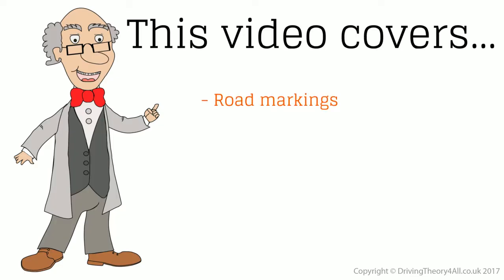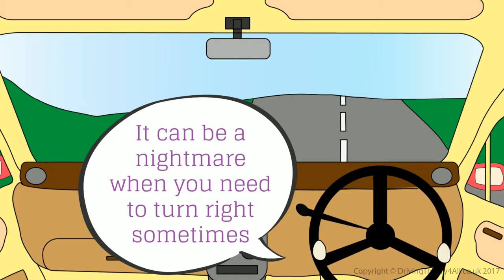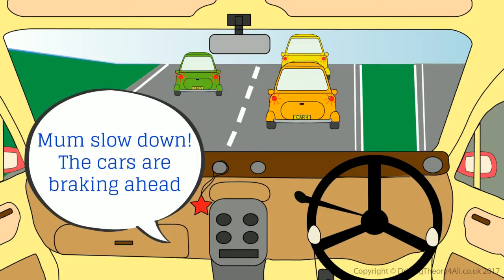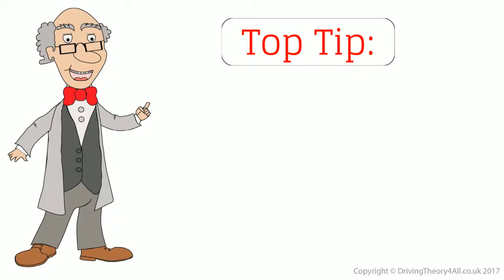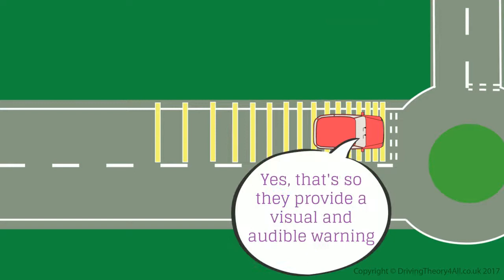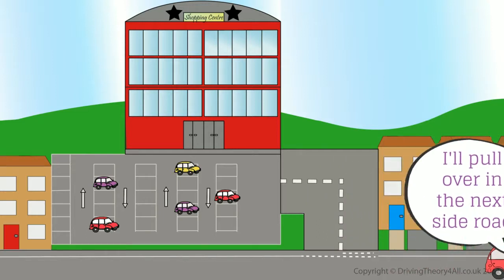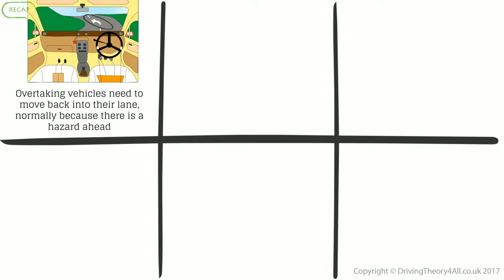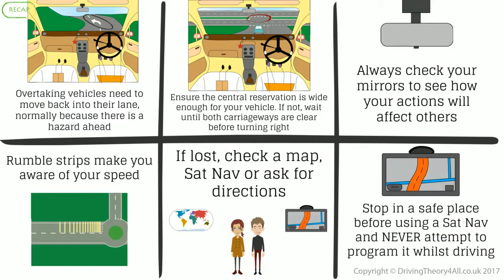Alertness Part 2 | Theory Test Revision 2025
Sign up on the Driving Theory 4 All to get everything you need to pass your Car driving theory test, including the latest DVSA revision questions, CGI hazard perception videos, and much more

In this video, we will look at Alertness Part 2, which covers…

- Road markings
- Use of mirrors
- Rumble strips
- Getting lost
- Use of a mobile phone